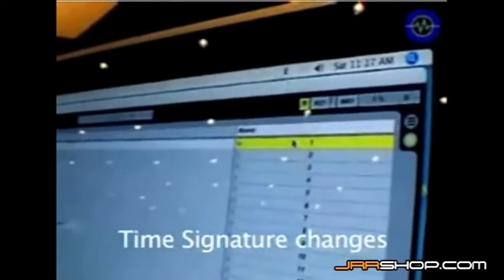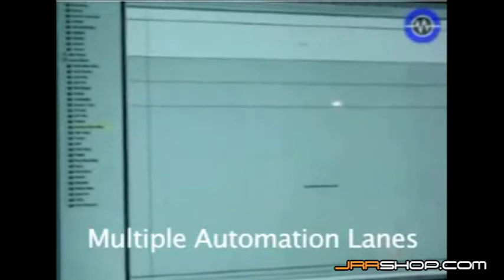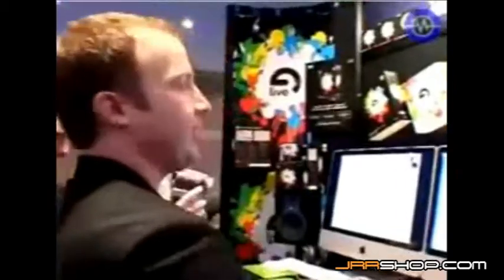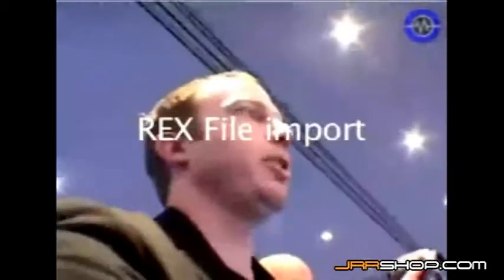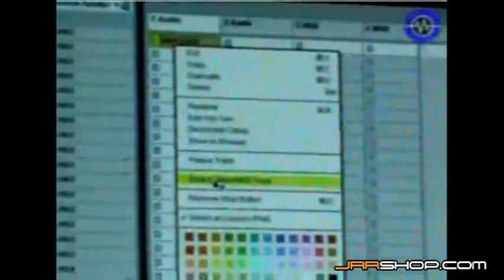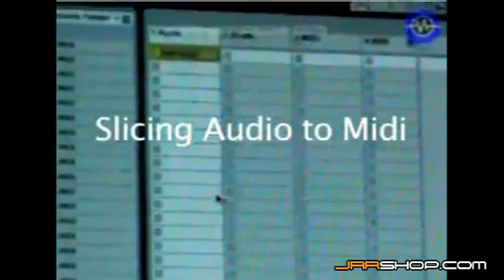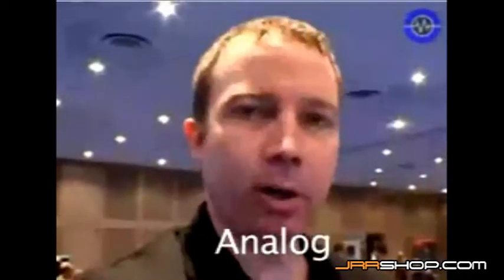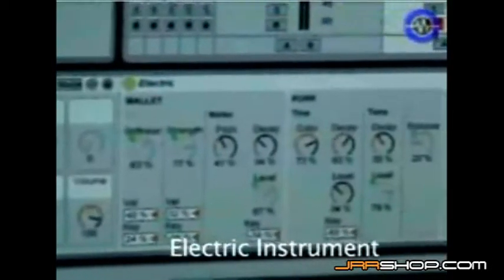Ableton - Slicing Beats in Ableton Live 7